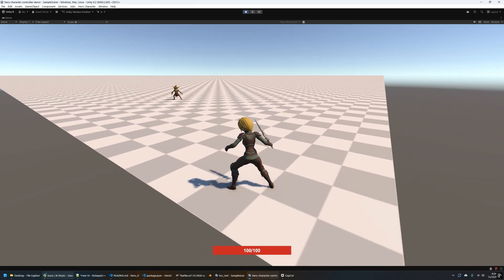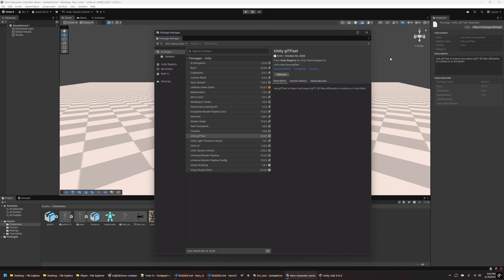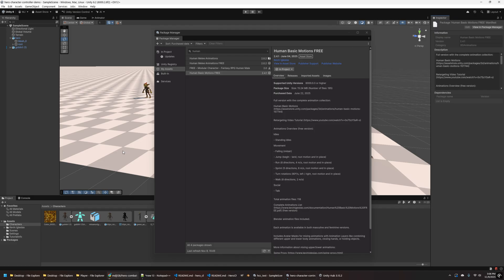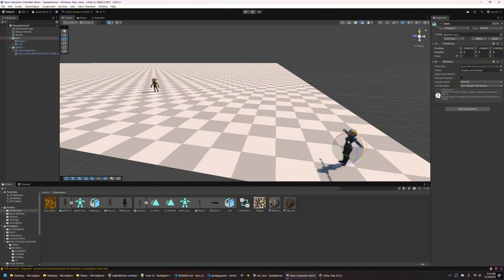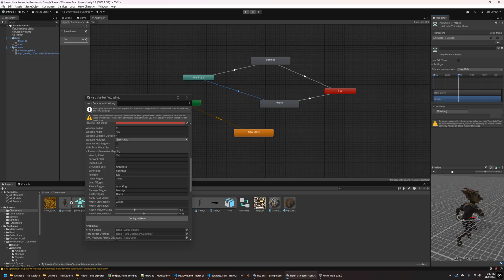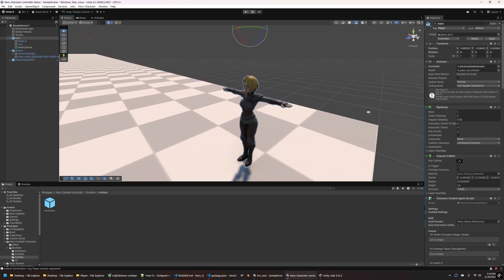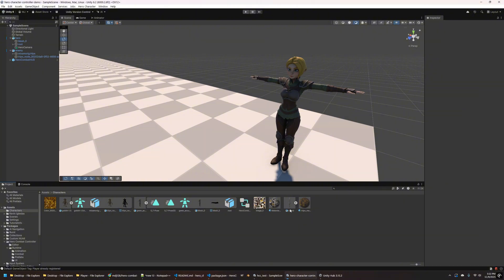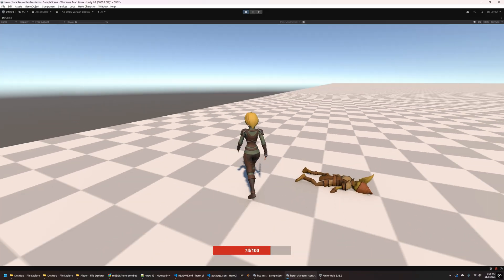Hero Combat Controller in Unity: Full Combat & AI System Setup (1-Click Setup)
In this Unity tutorial, I’ll show you how to set up a complete Hero Combat Controller — a one-click system that automatically wires up player movement, combat, and enemy AI.

This package includes everything you need to bring your characters to life:
⚔️ Player movement and click-to-attack combat
🧠 Enemy NPC AI with aggro and leash behavior
❤️ Health bars and floating damage text
🎬 Attack and movement animations

The controller works out-of-the-box with any Unity 6.2+ 3D project and supports humanoid-rigged characters from 3DAI Studio, Rodin, or Mixamo.

All resources are available free on GitHub, so you can follow along and get your own combat system running in minutes.

🧩 Features covered in this video:
– Player & enemy prefab setup
– Combat controller architecture
– AI aggro and leash zones
– Animation integration
– UI feedback (damage numbers, health bars)

0:00 Intro and Overview
0:37 Unity scene setup
0:54 Character model import
3:45 Animation pack installation
4:10 Hero combat controller package installation
4:40 Animator controller overview
6:20 Auto-wiring tool
9:50 Components in the inspector
12:35 Add Sword to hero character
15:00 Outro

If you enjoy this video, check out my 3D Unity Game Dev with AI course playlist for more beginner-friendly tutorials that combine Unity with AI-powered tools.